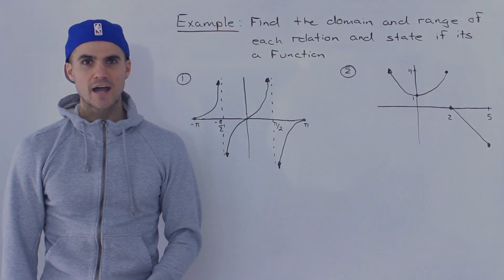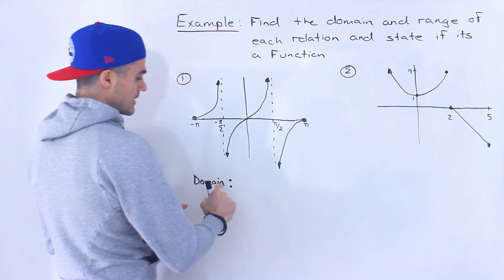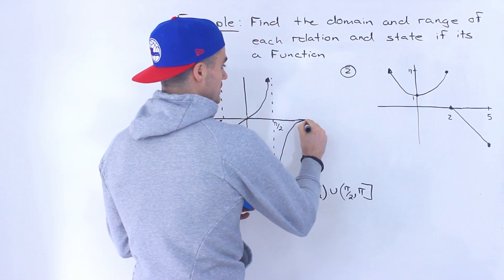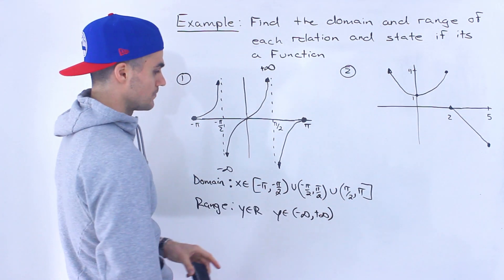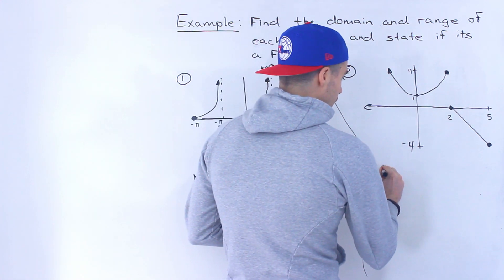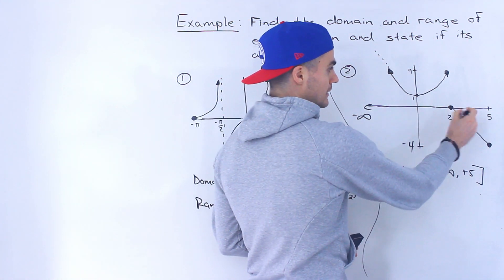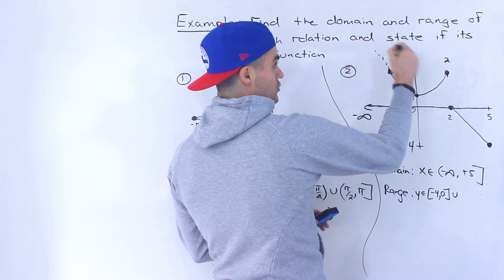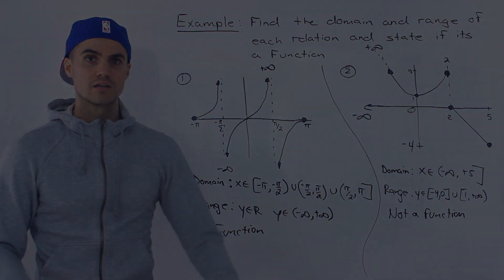MCR3U (Grade 11 Functions) - Find the Domain and Range of Drawn Function